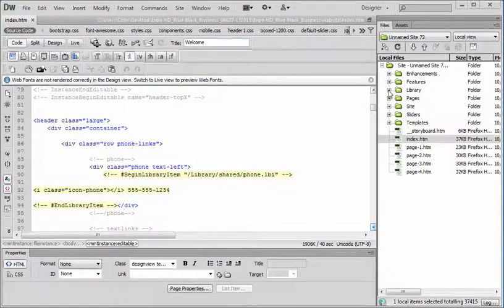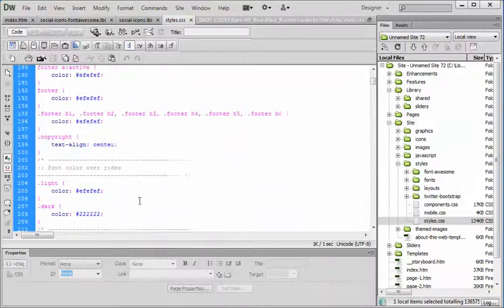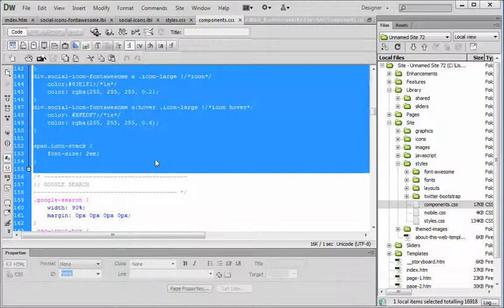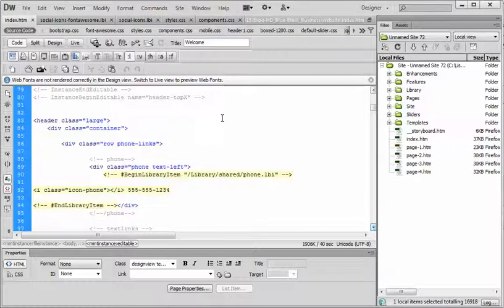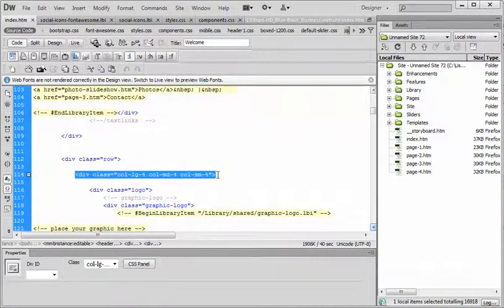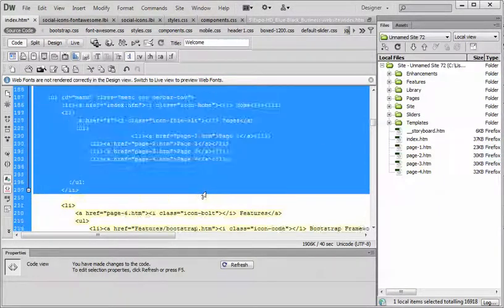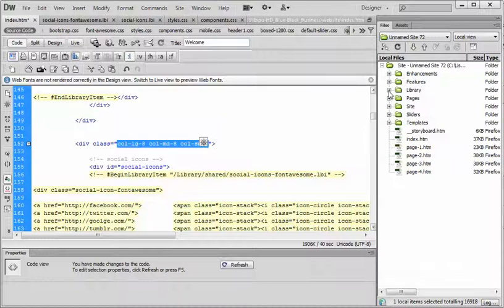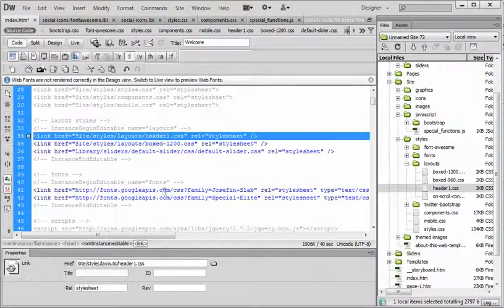10/15/2013 1:55:21 PM